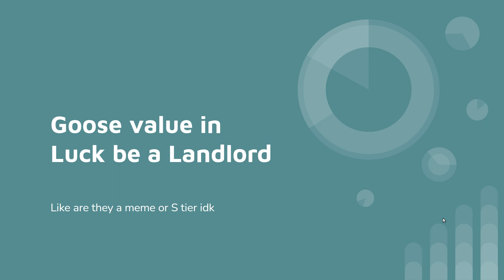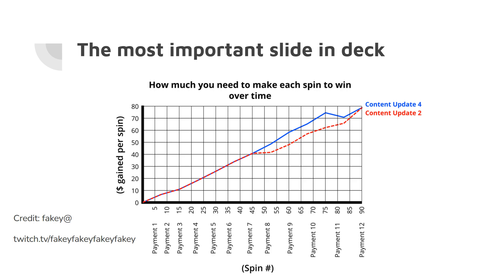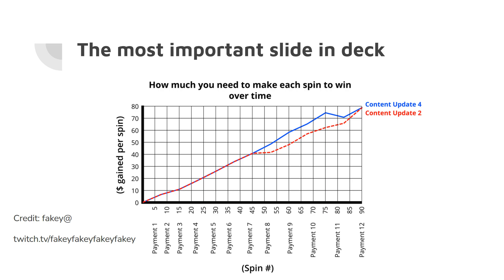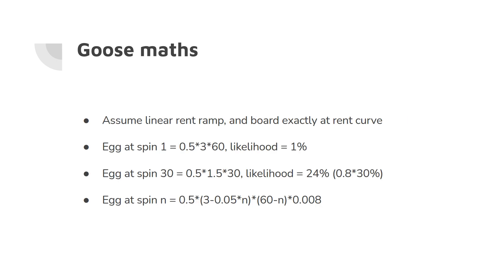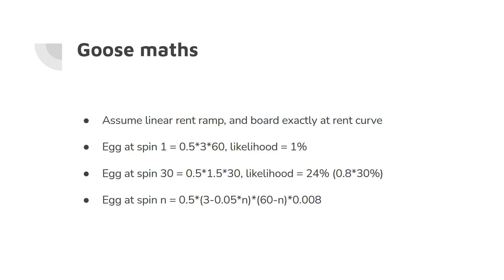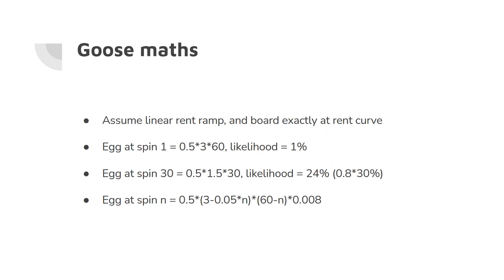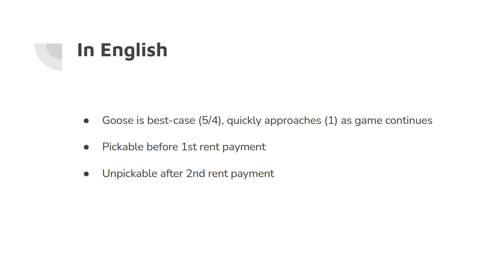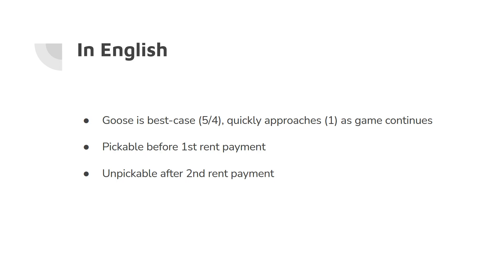[Guide] Goose value in Luck be a Landlord